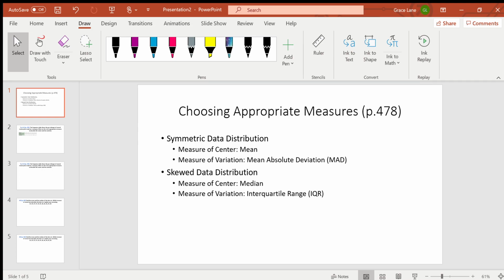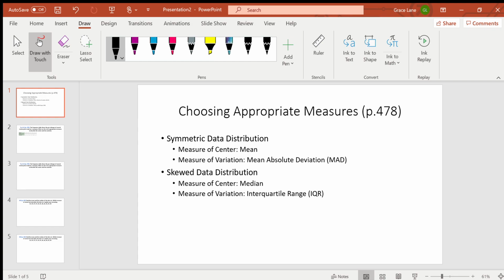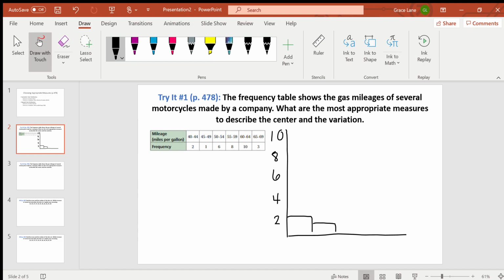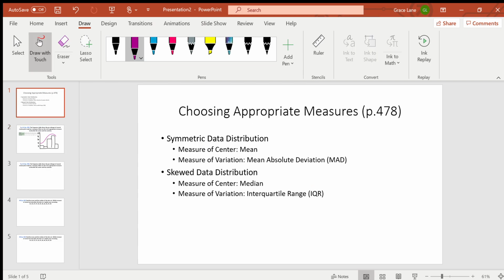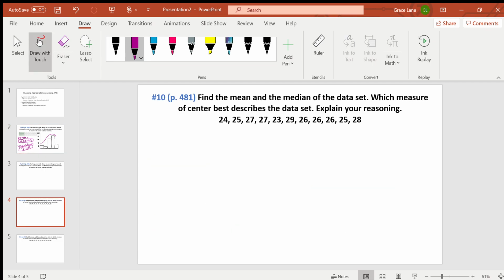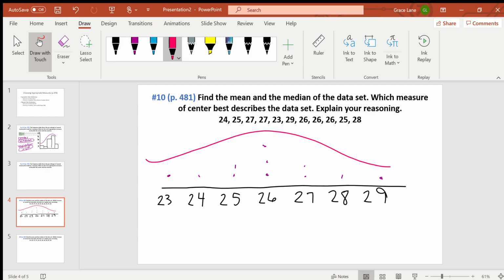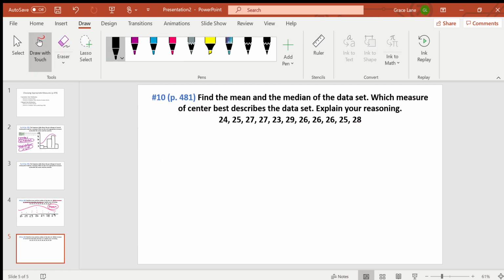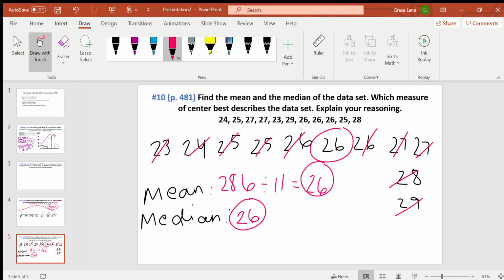Choosing Appropriate Measures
Learn how to choose the appropriate measure to describe a data set.